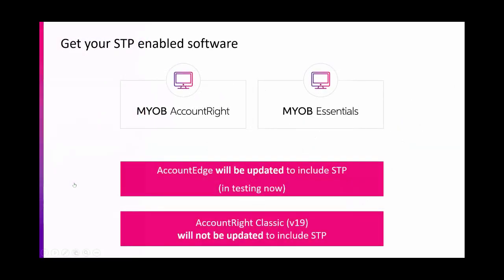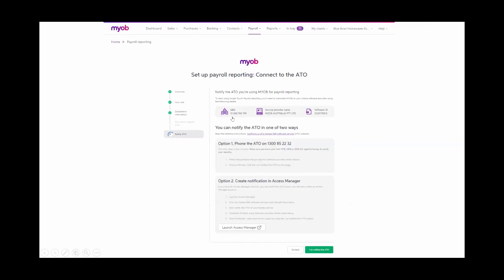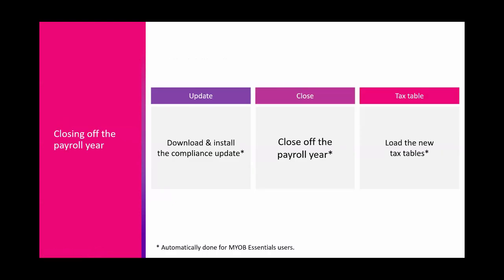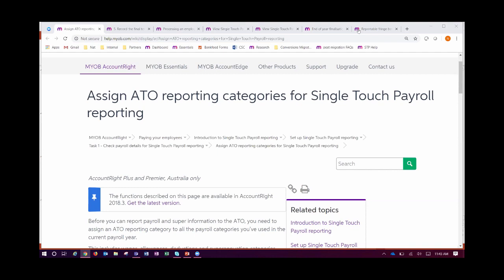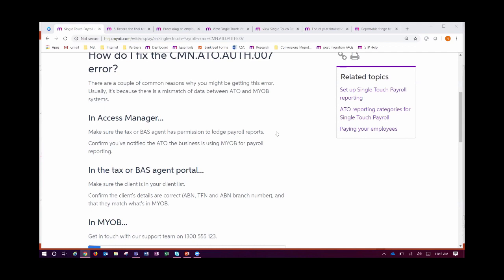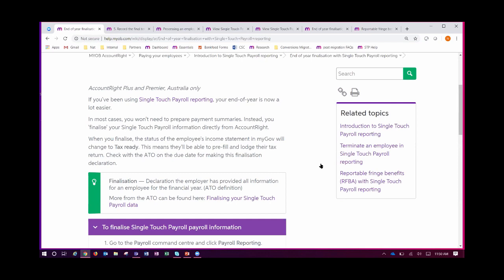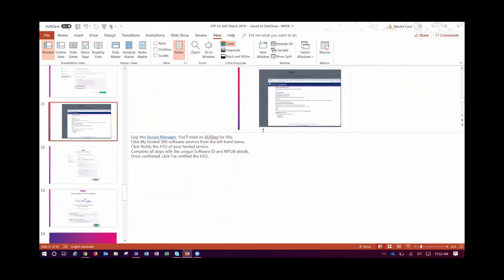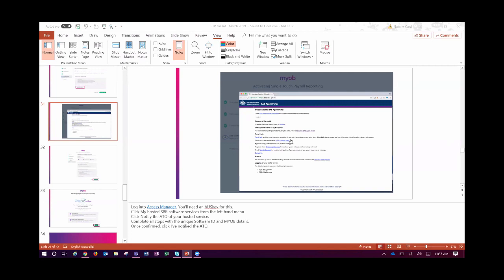STP with MYOB